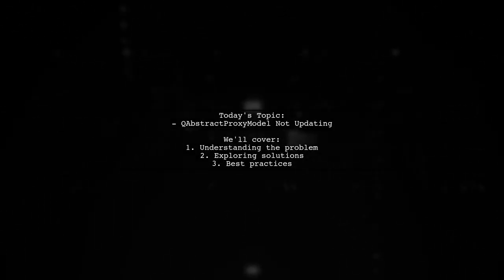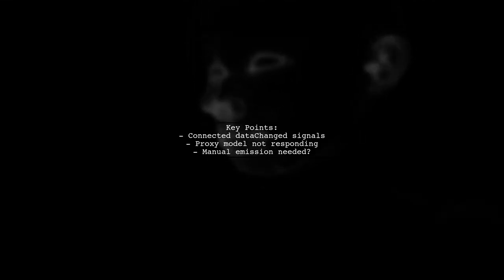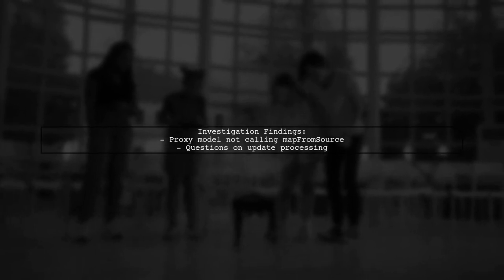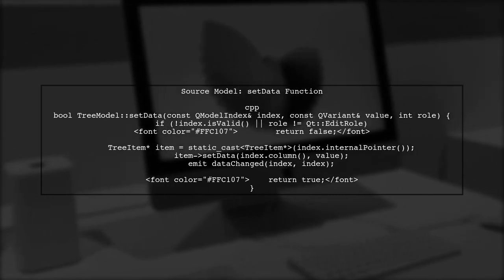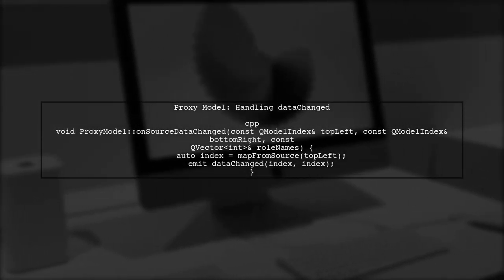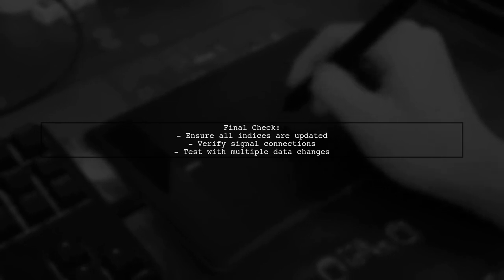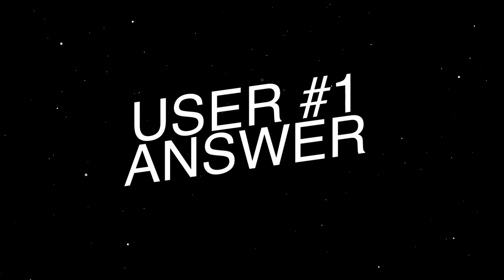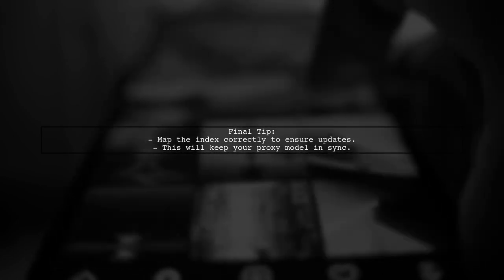Unlock the Secrets: Why Your QAbstractProxyModel Isn't Updating!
In this video, we dive deep into the intricacies of QAbstractProxyModel and explore the common pitfalls that can prevent it from updating as expected. Whether you're a seasoned developer or just starting with Qt, understanding the underlying mechanisms of proxy models is crucial for building responsive applications. Join us as we unlock the secrets behind effective data management and ensure your models are always in sync!

Today's Topic: Unlock the Secrets: Why Your QAbstractProxyModel Isn't Updating!

Related to: qabstractproxymodel, qt, model-viewprogramming,